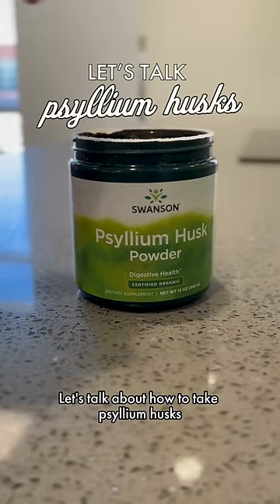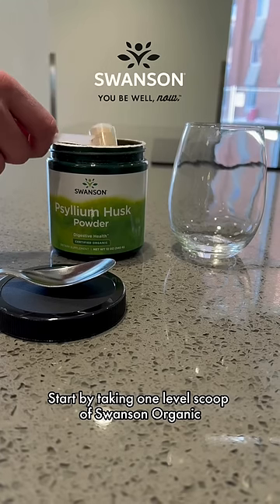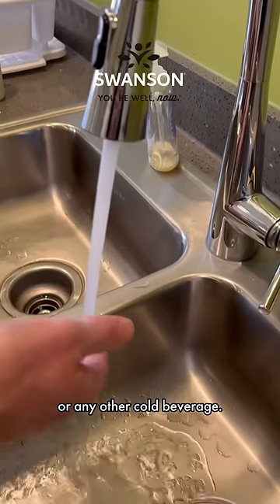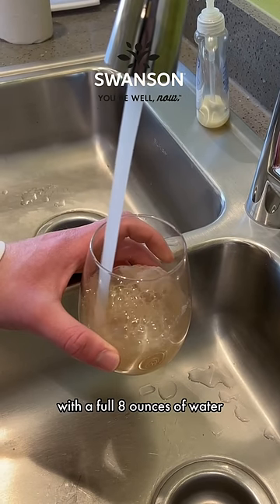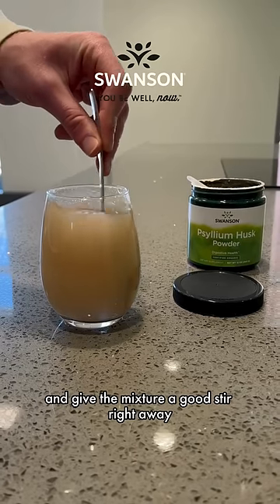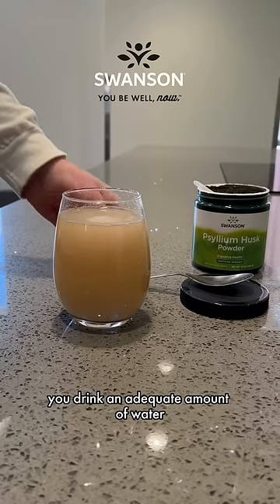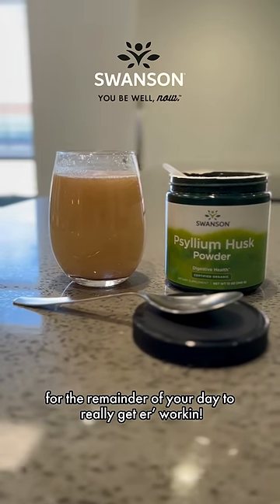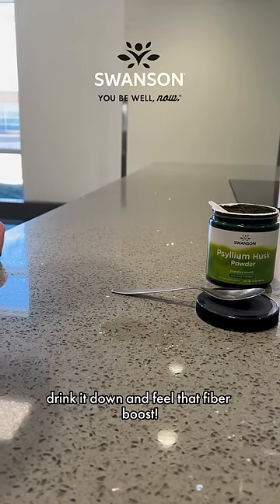How to Take Psyllium Husks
Let's talk psyllium husks, one of nature's best forms of soluble fiber! 🌾

Psyllium husks can be added to your diet to help promote regularity and overall digestive health by soaking up water in your gut.

There are a few different ways to incorporate psyllium husks into your diet, whether that's adding it to foods or beverages or taking it in supplement form. If you're gonna take the beverage route it can be a little tricky, so we thought we'd share our methods with ya so you can make the most out of it.

Instead of going on and on here about why we love psyllium husks, we thought it deserved a proper break down.

To see what our experts have to say about this fiber boost,